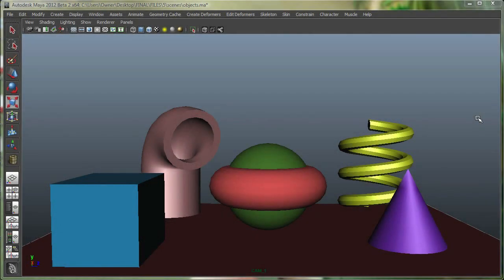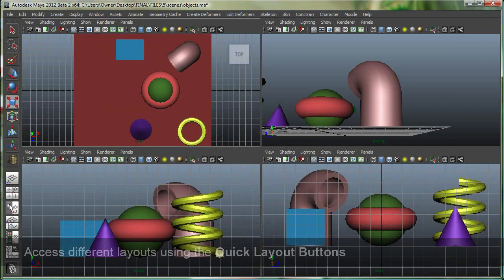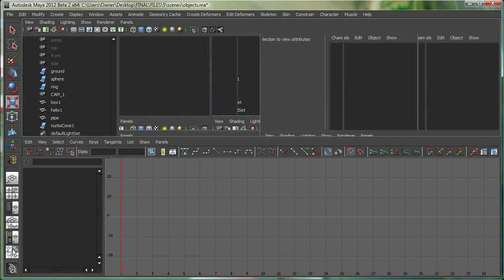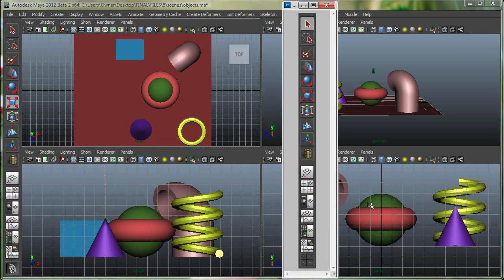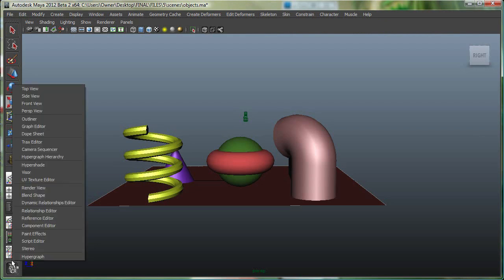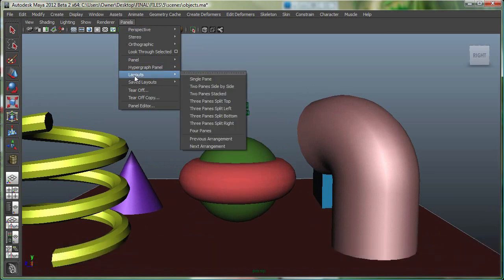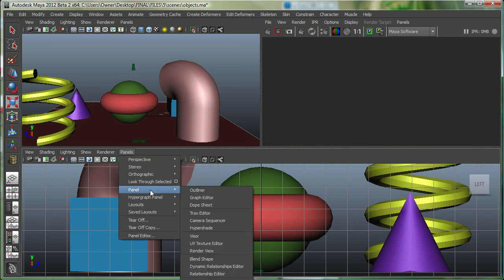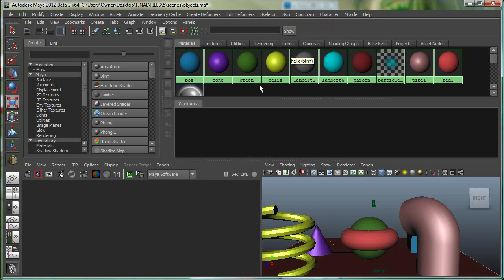Customizing using Quick Layouts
Learn how to access some quick layout buttons in Maya to get some preset layouts. We will also see how we can access some more layouts while using the panel dropdown.